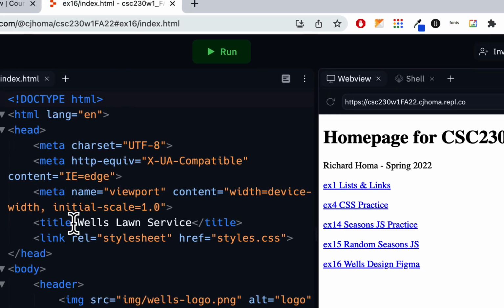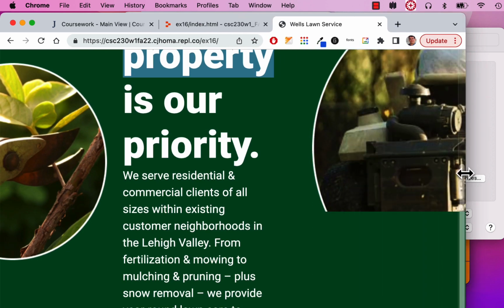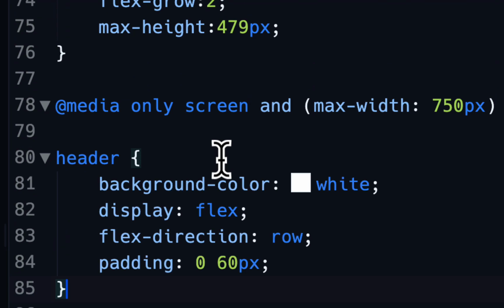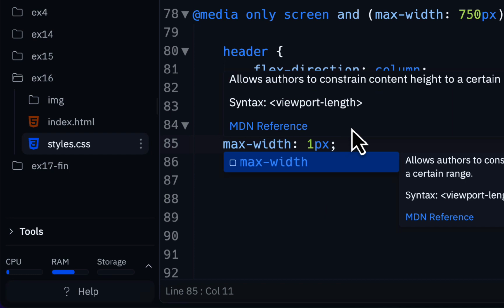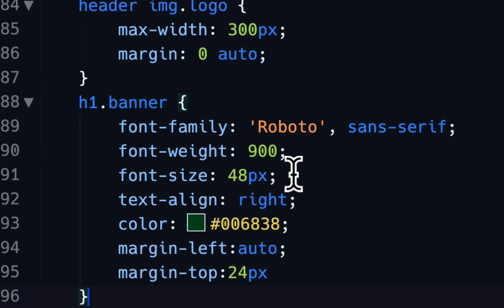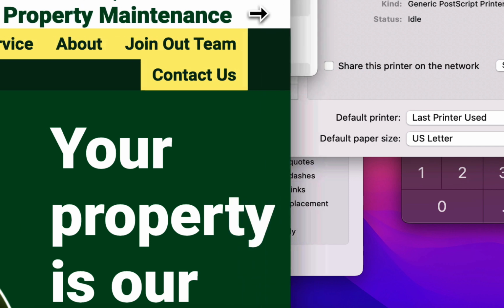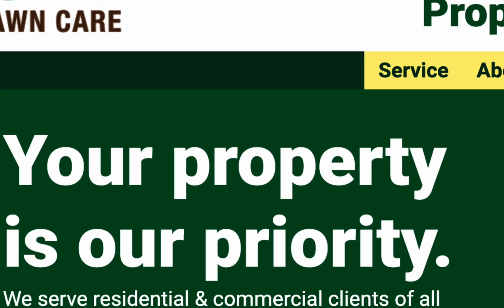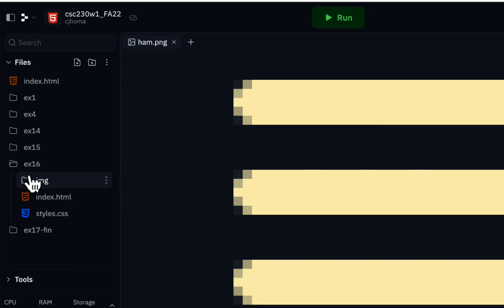17 Wells Lawn Care Site Mobile Layout Pt 2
Coding the CSS media queries to make the header (image and headline) centered and smaller. (Recorded Fall 2022)